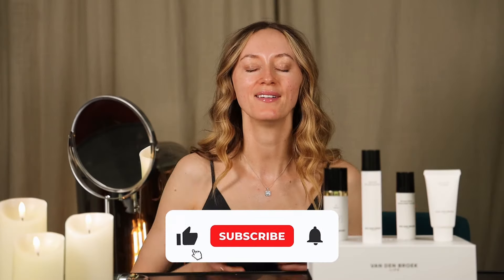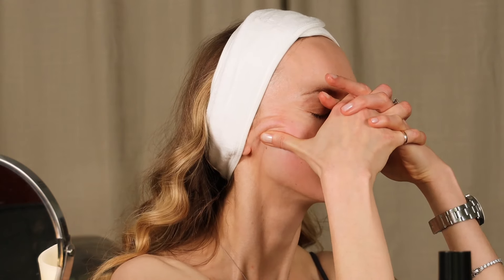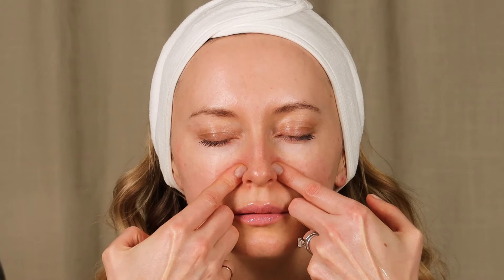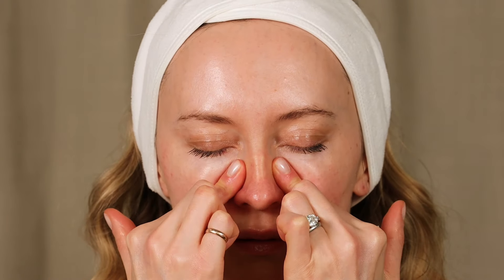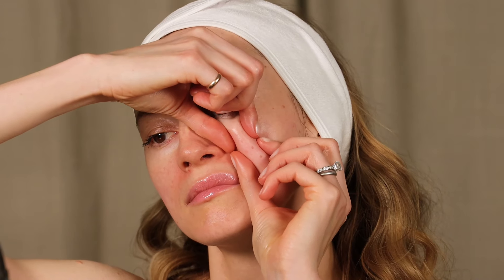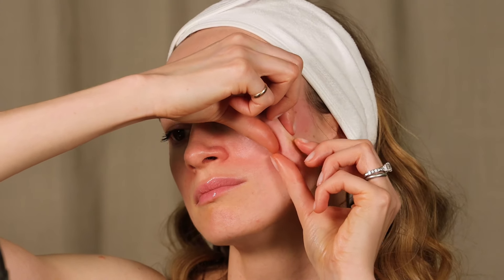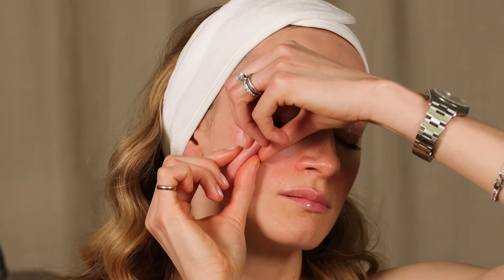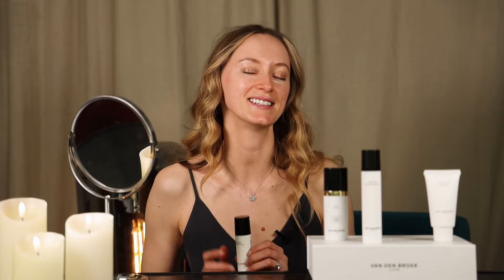Massage against Nasolabial Folds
This is Wednesday’s facial massage of our FREE weekly facial massage plan for the week of 6 May 2024! This session focuses on nasolabial folds.

Benefits of Our Lifting Facial Massage:

✨ Natural Facelift: Lift and tone sagging skin for a youthful, contoured look.
✨ Boosted Skin Elasticity: Promote collagen and elastin production for firmer skin.
✨ Refined Facial Definition: Sculpt and define your features for a chiseled appearance.
✨ Radiant Complexion: Improve circulation for a bright, glowing skin tone.
✨ Reduced Puffiness: Stimulate lymphatic drainage to reduce excess fluid and toxins.
✨ Wrinkle Prevention: Maintain firm muscles to minimize fine lines and wrinkles.
✨ Stress Relief: Enjoy soothing techniques that promote deep relaxation.
✨ Enhanced Skincare Absorption: Optimize the effectiveness of our skincare products.

Embrace the transformative power of our Lifting Facial Massage and discover the secrets to a firmer, more defined, and youthful complexion.